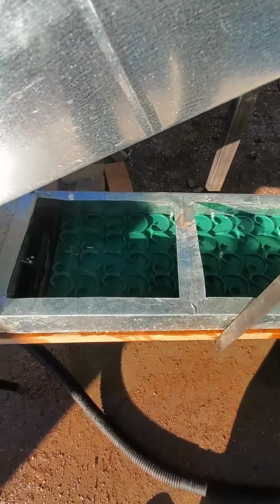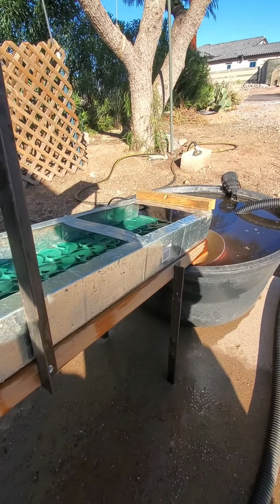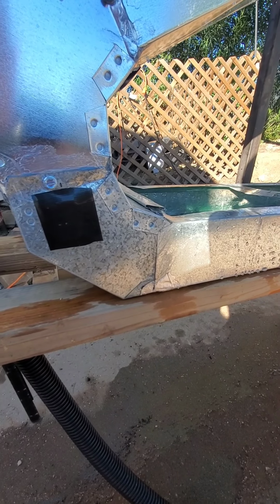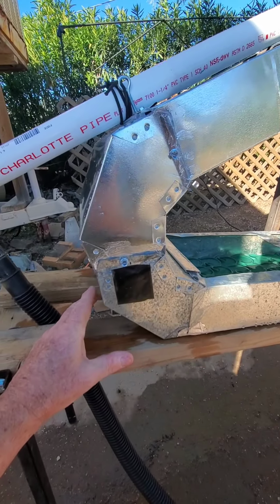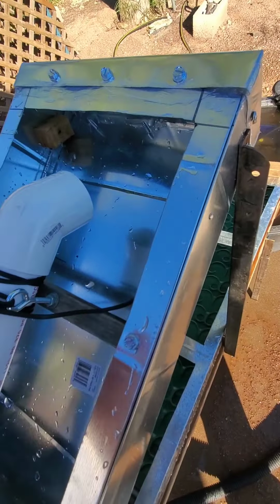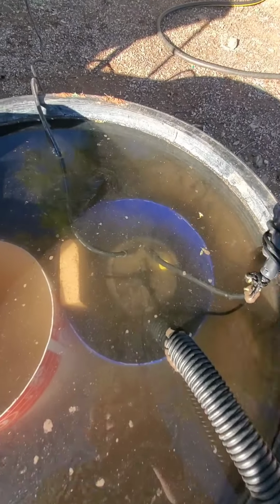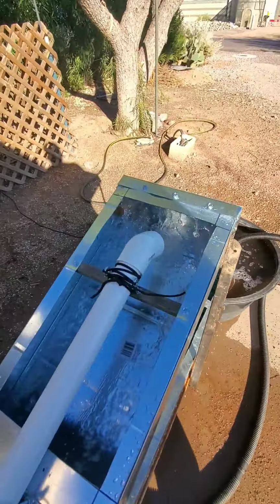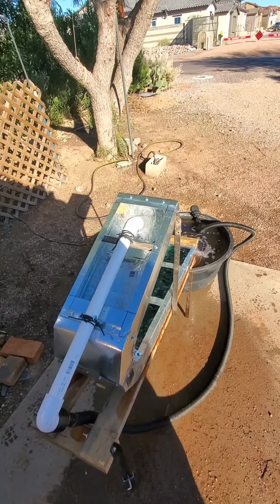DIY Highbanker Build